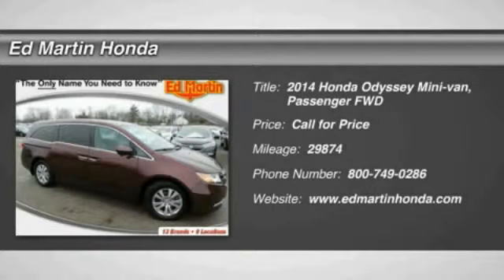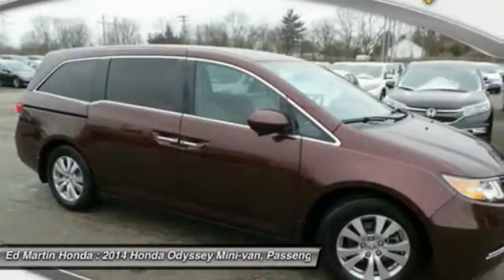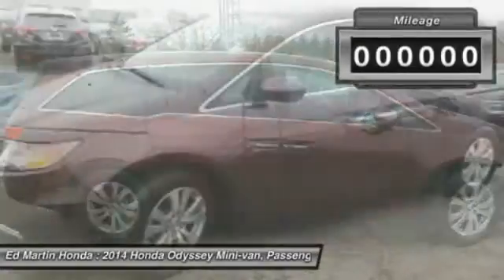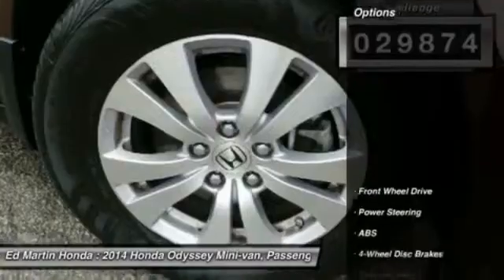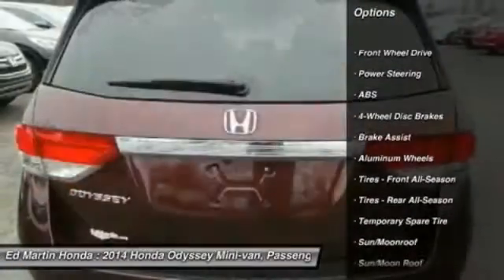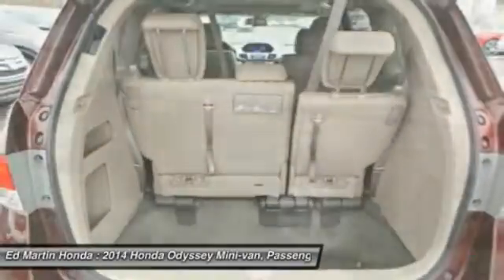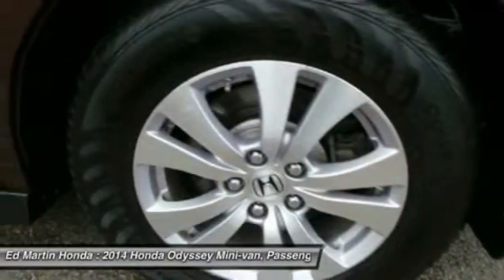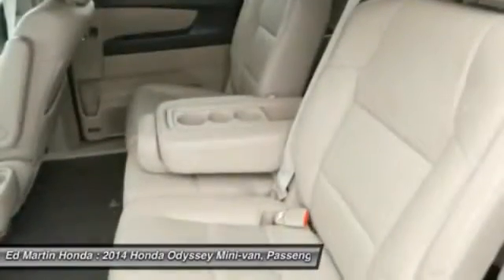2014 Honda Odyssey 2OD2026A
2014 HONDA ODYSSEY Indianapolis, IN
Stock# 2OD2026A

BOUGHT HERE AND SERVICED HERE!, HONDA CERTIFIED!, BALANCE OF FACTORY WARRANTY!, ONE OWNER LOCAL TRADE!, SERVICED & COMPLETE DETAIL!!, HEATED LEATHER SEATS!, GREAT SERVICE HISTORY!, 3RD ROW SEATING!, And POWER SUNROOF!. Looking for an amazing value on a great 2014 Honda Odyssey? Well, this is IT! Honda Certified Pre-Owned means you not only get the reassurance of a 12mo/12,000 mile limited warranty, but also up to a 7yr/100k mile powertrain warranty, a 182-point inspection/reconditioning. This Odyssey engine never skips a beat. It's nice being able to slip that key into the ignition and not having to cross your fingers every time.